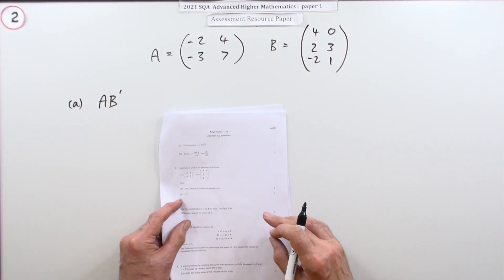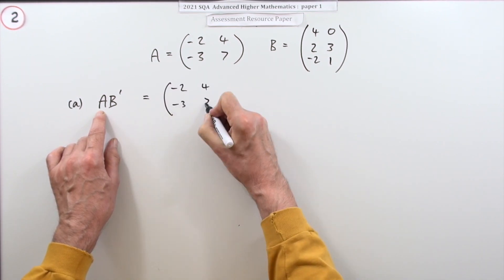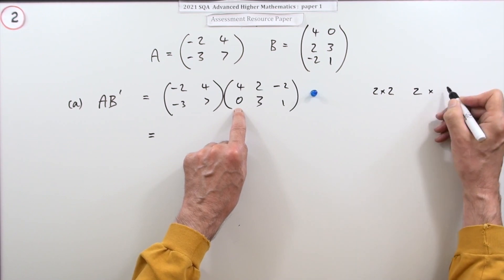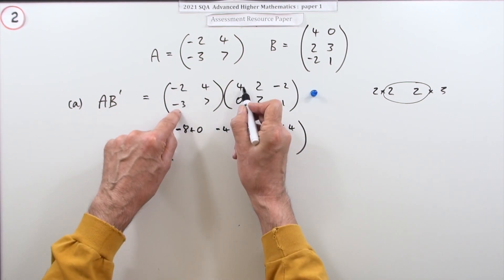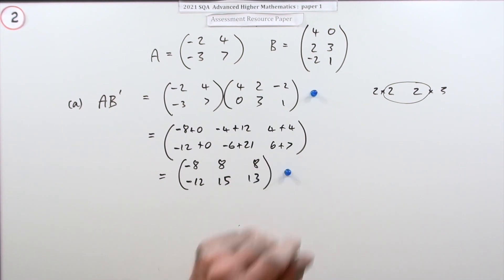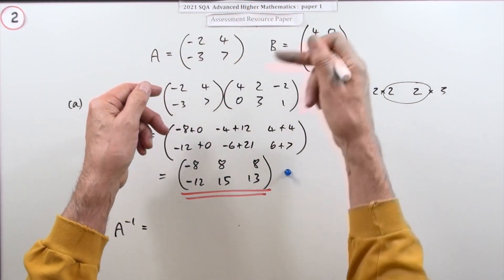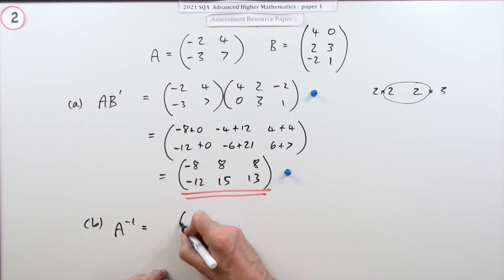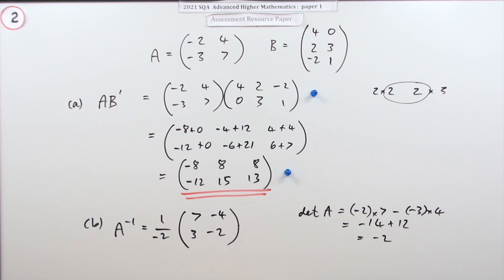2021 SQA Adv. Higher Maths Paper 1 No.2 Operations on matrices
Find a product, transpose and inverse, given two matrices.